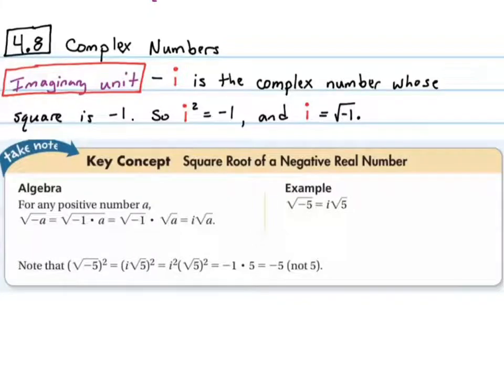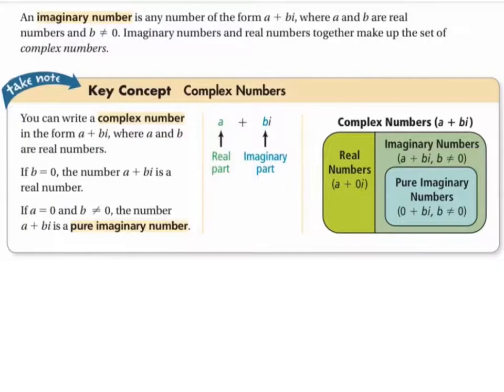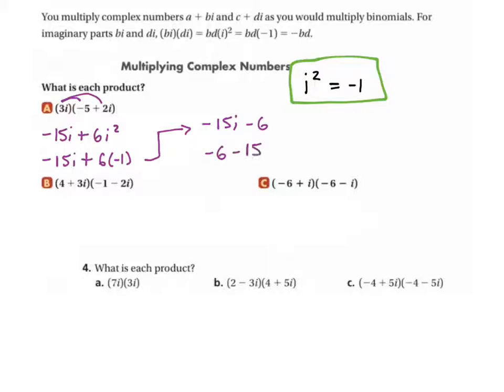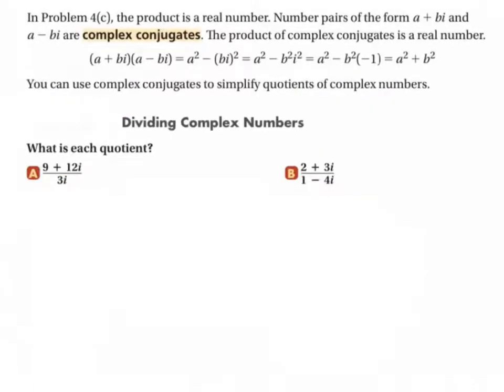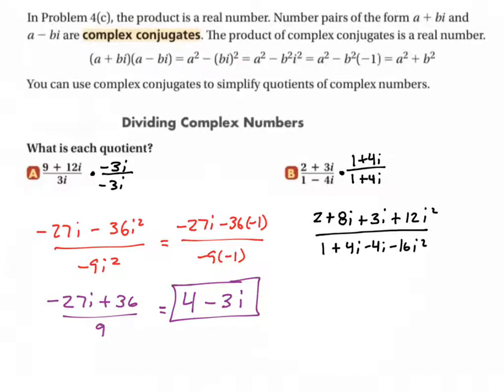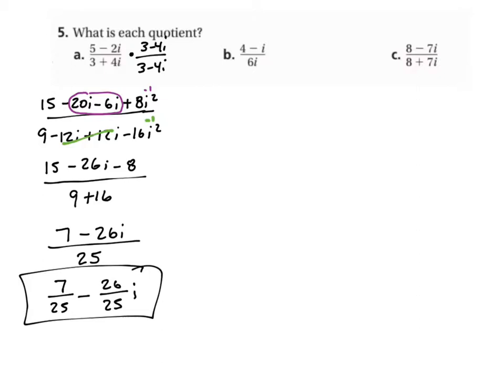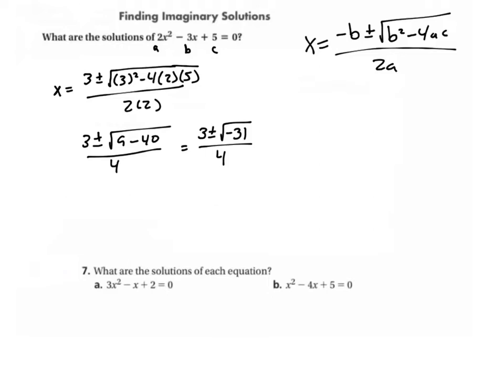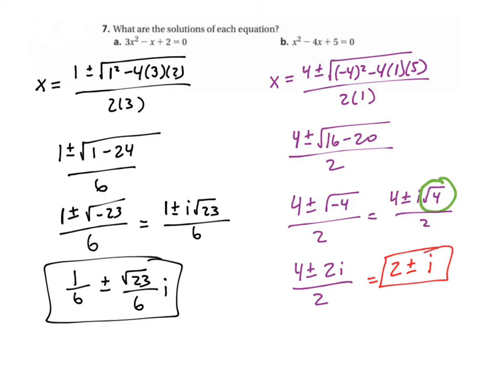Algebra 2 - Section 4.8: Complex Numbers